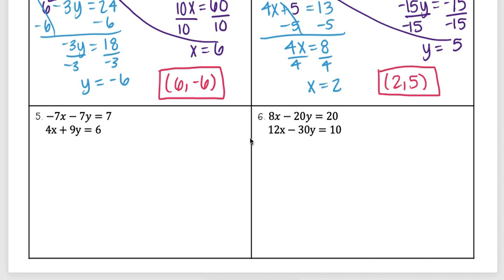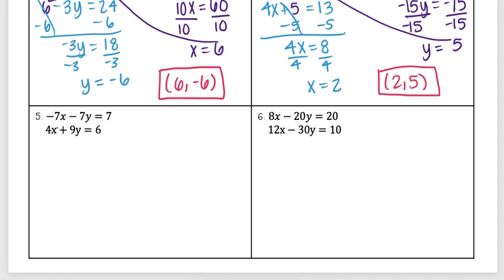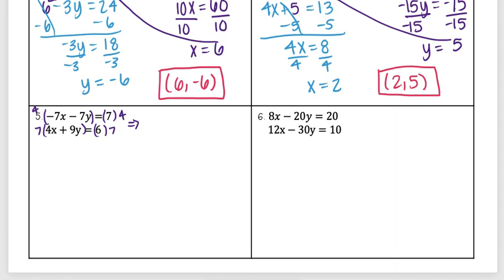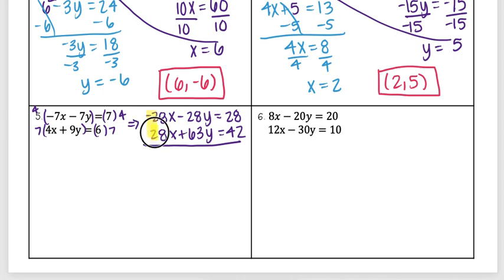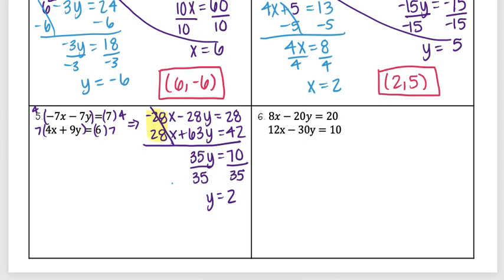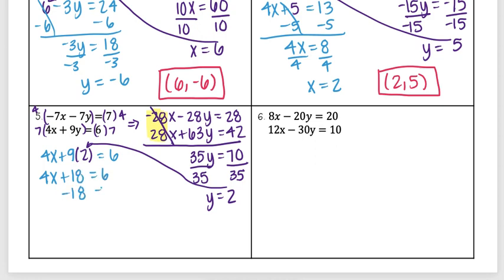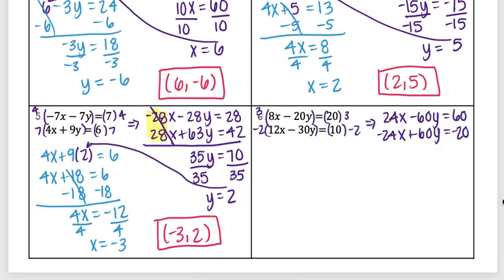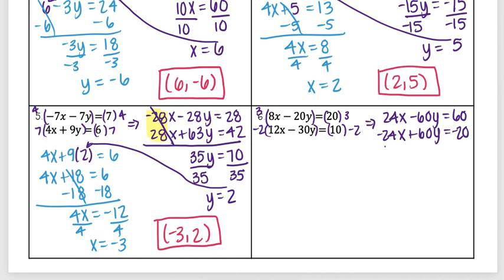5 3A Multiply Both Equations